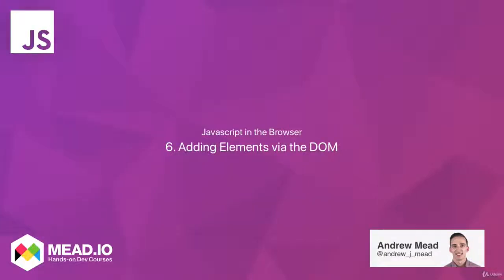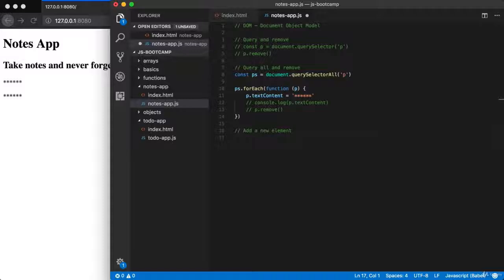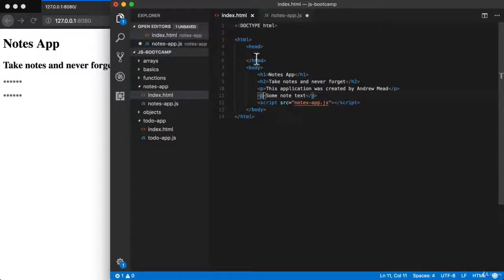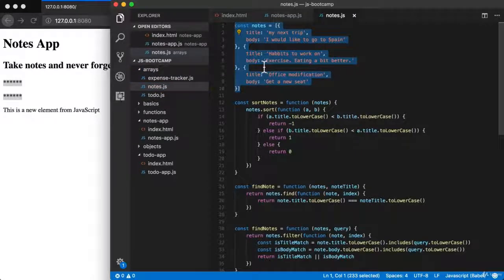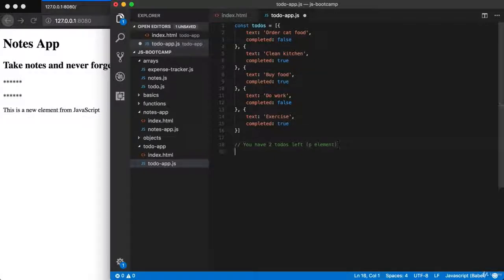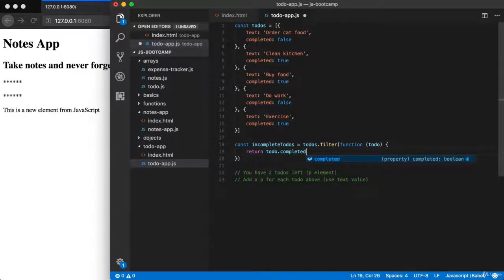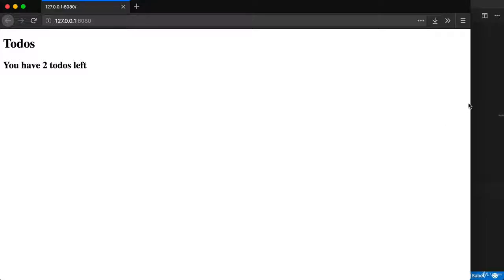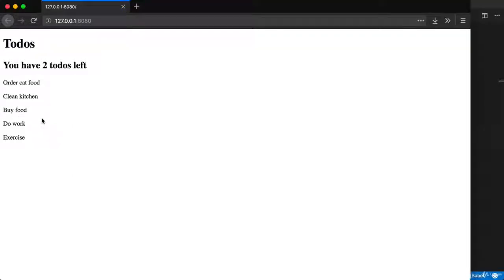052 Adding Elements via the DOM